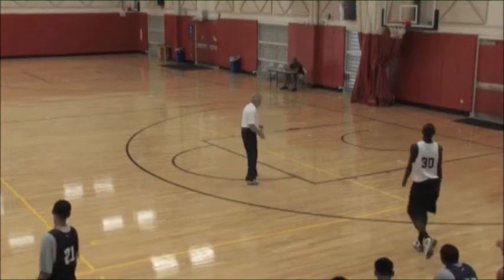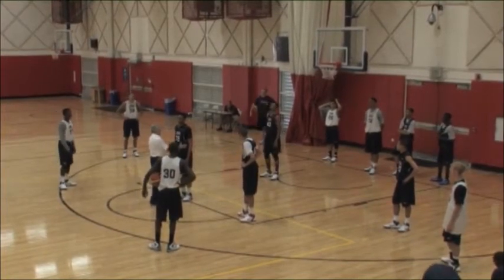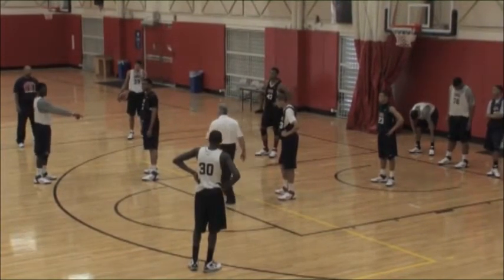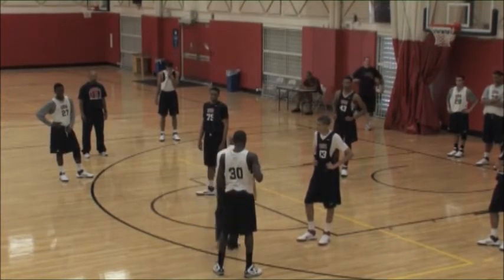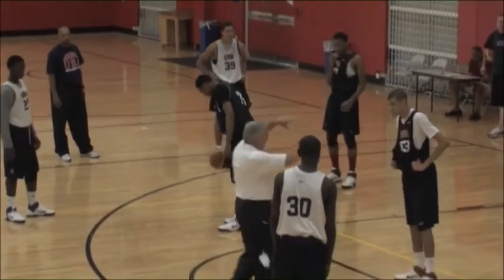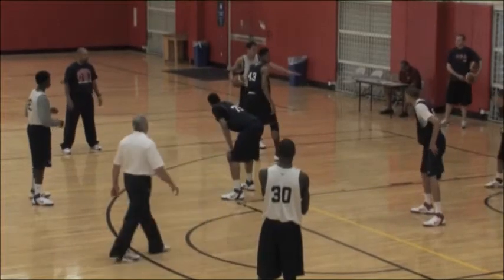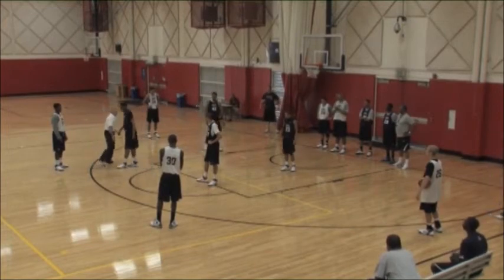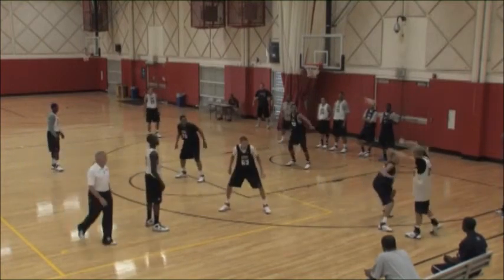USA Basketball 4 on 4 Defense Shell Drill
USA Basketball Coach Don Showalter teaches USA U17 Team the 4 on 4 Defense Shell Drill. Part 1